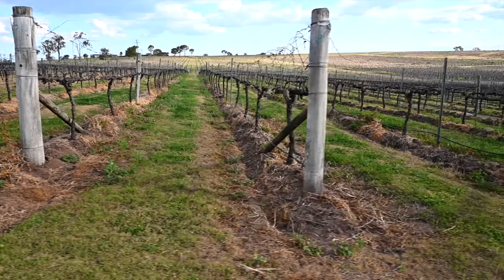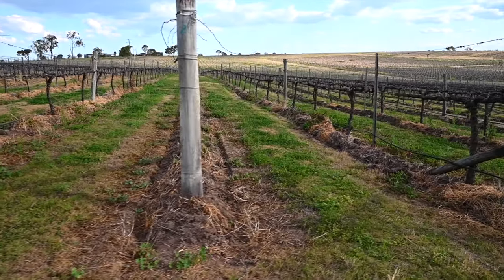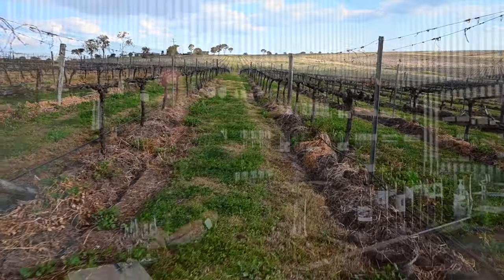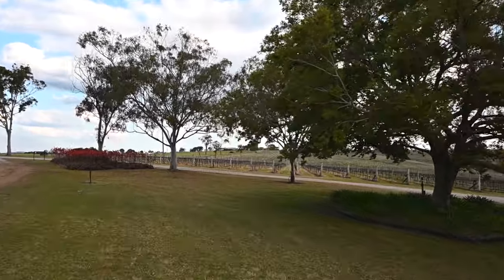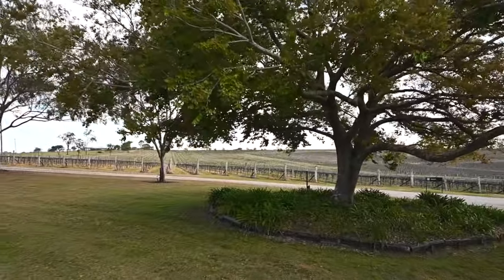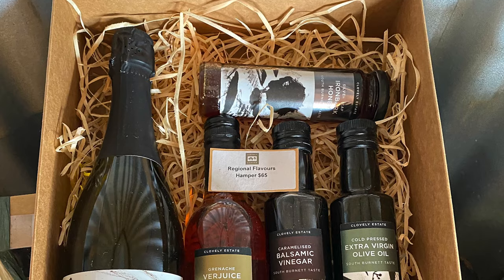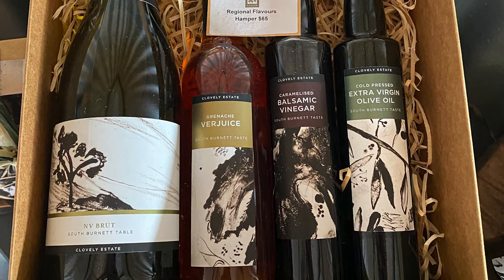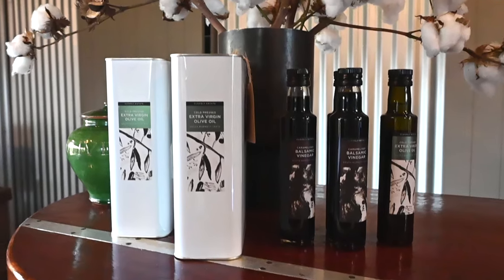Clovely Estate Wines | South Burnett Wineries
Explore Queensland’s newest wine region – the South Burnett! The northern area includes the wineries and cellar doors of Clovely Estate, Moffatdale Ridge, Barambah Cellars and Dusty Hill. The Kingaroy area includes wineries and cellar doors of Crane Wines, Kingsley Grove Estate, Taabinga Station and The Lavender Farm at Pottique. In this video we take a look at Queensland’s biggest vineyard, Clovely Estate. Find more information at DriveInland.com.au